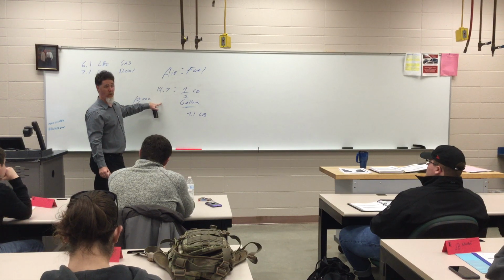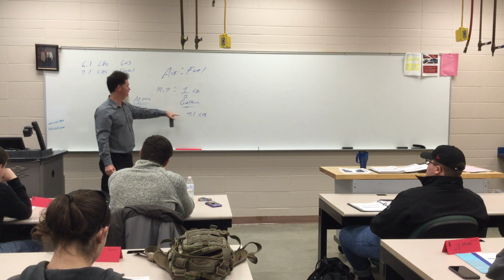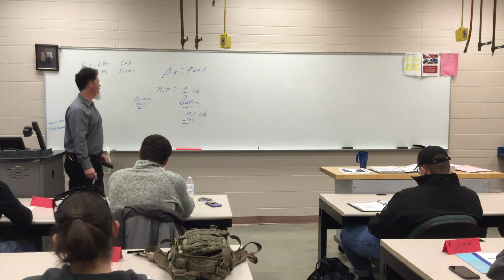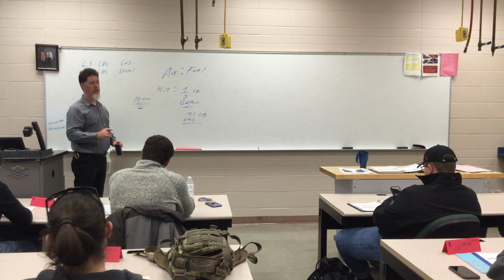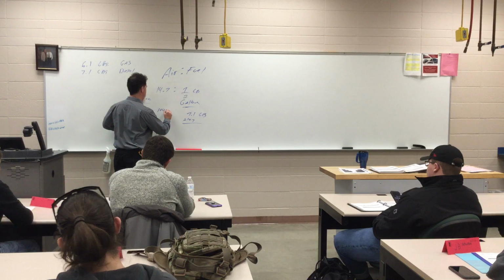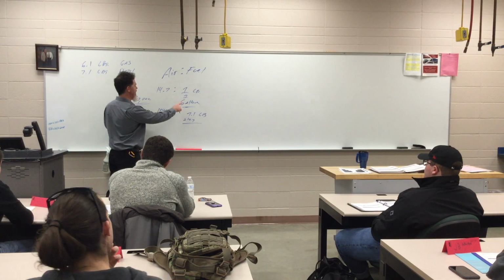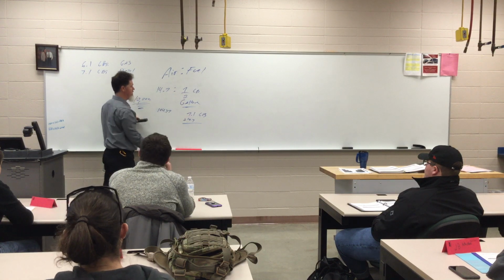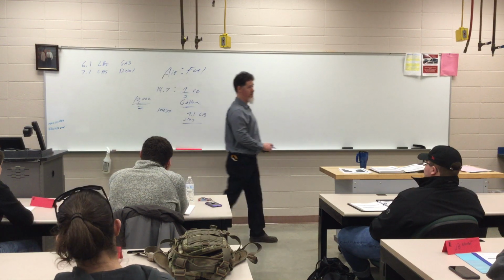10,000 gallons of Air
How many gallons of air will your engine use for every gallon of gasoline?